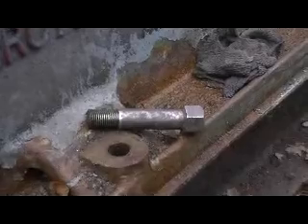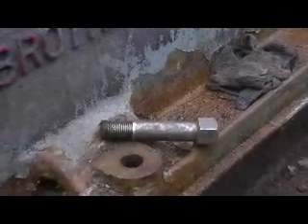Brotherhood engine to underbase fitted bolts Part 3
Brotherhood sleeve valve engine, a video collection of the engine being restored/rebuilt at the Anson Engine Museum Poynton.